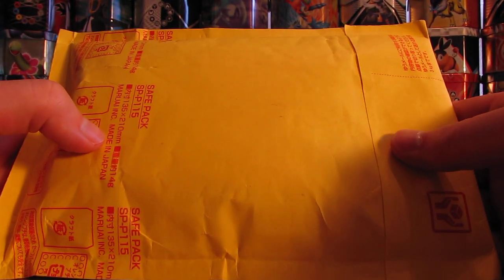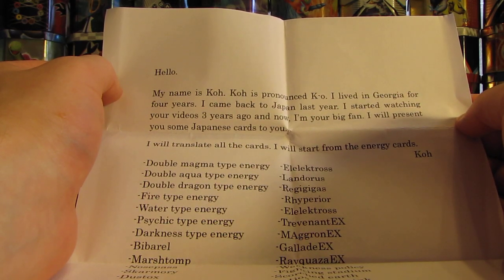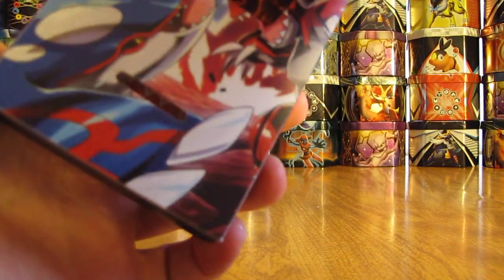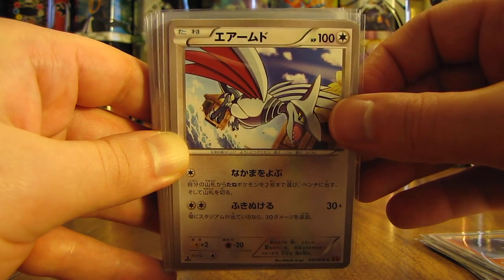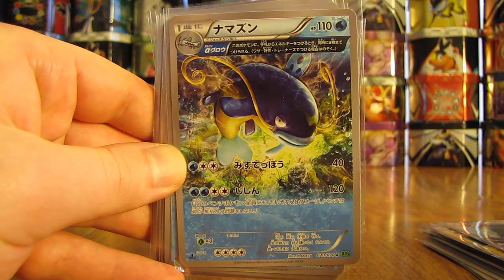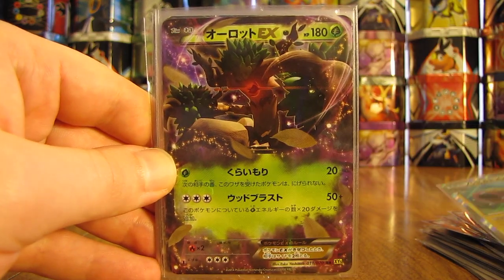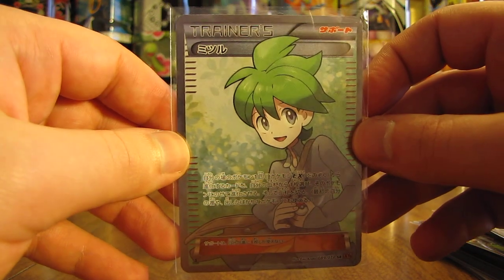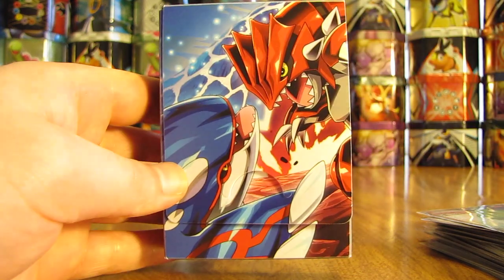Free Pokemon Cards by Mail: Koh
Pokemon Cards from Koh are opened in this video.  I would like to thank this person very much for sending me these free cards all of the way from Japan.